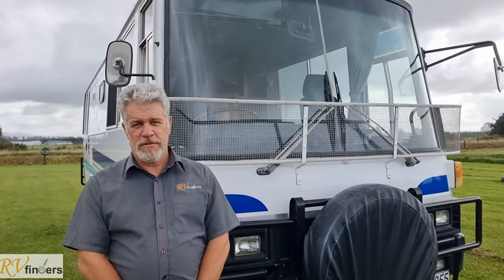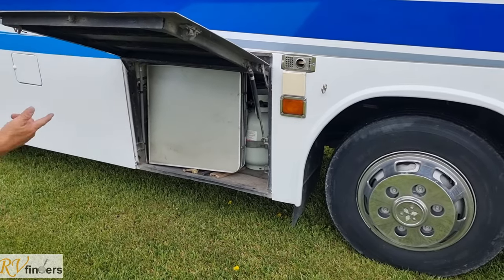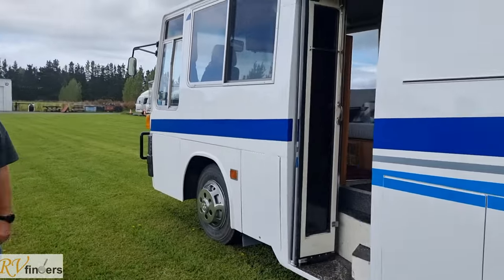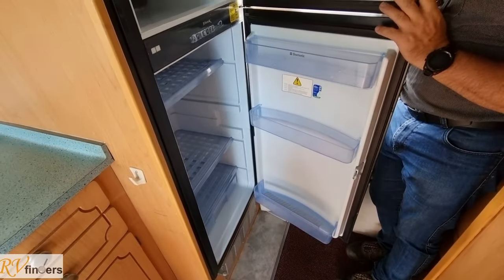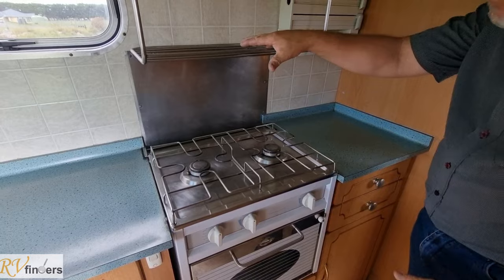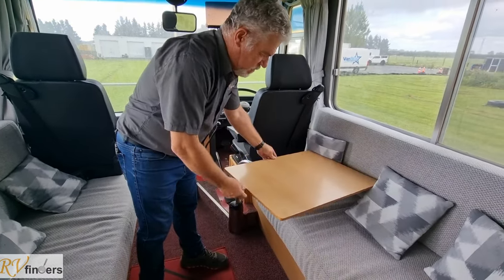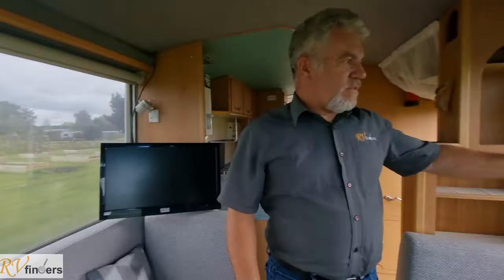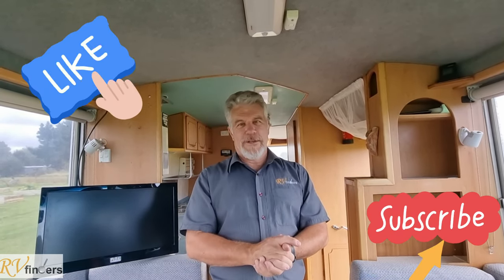1983 Mitsubishi Fuso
1983 Mitsubishi Fuso for sale by RVfinders from New Zealand